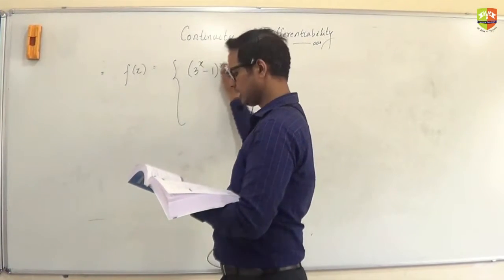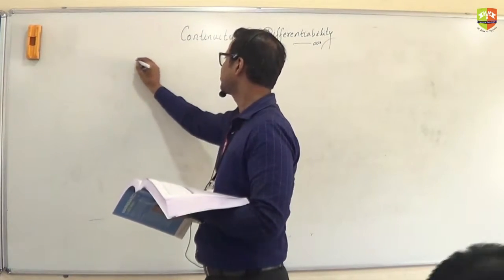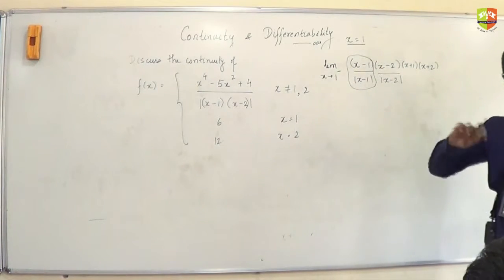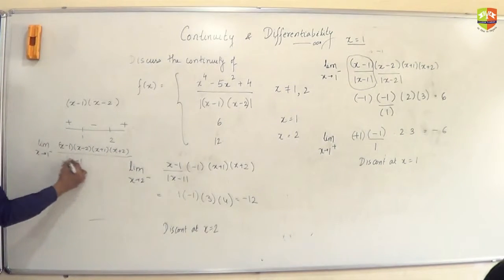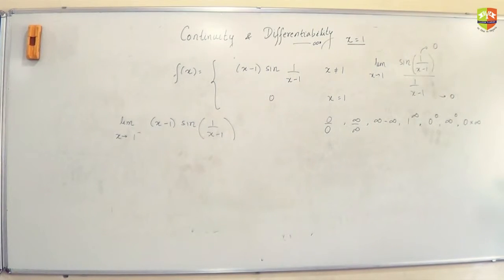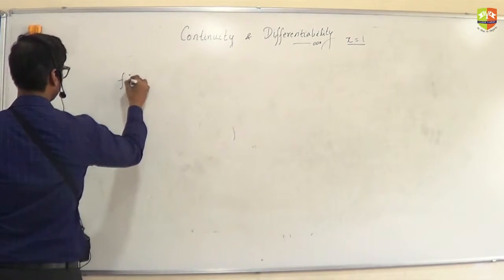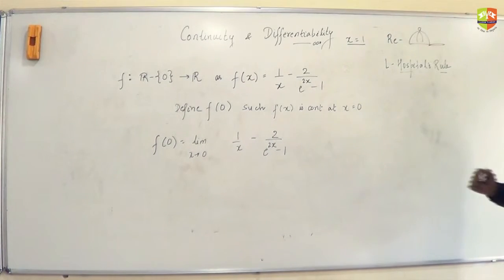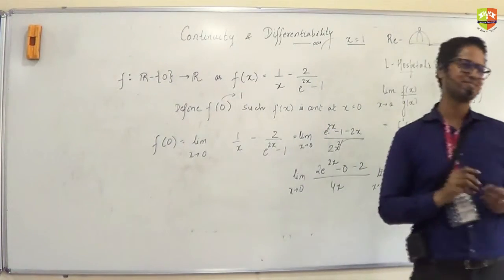Continuity 5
Enjoy Learning!!!